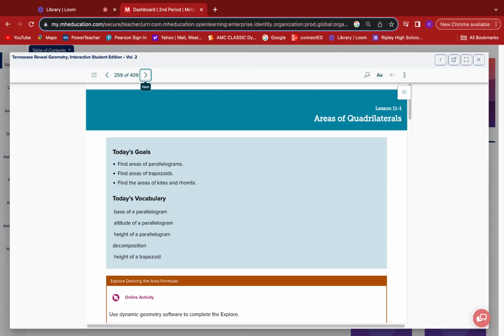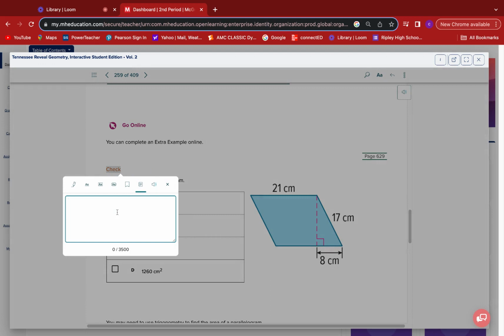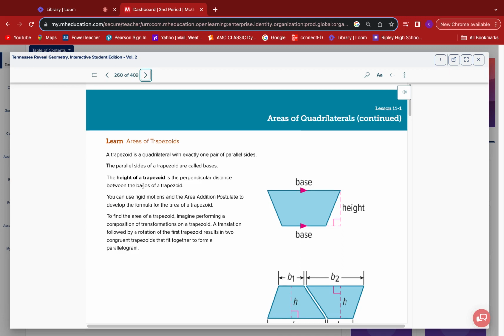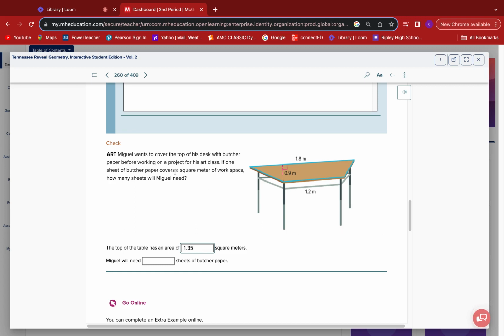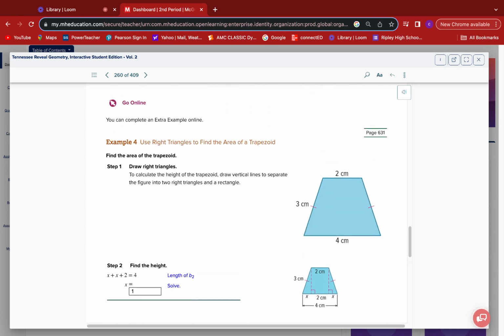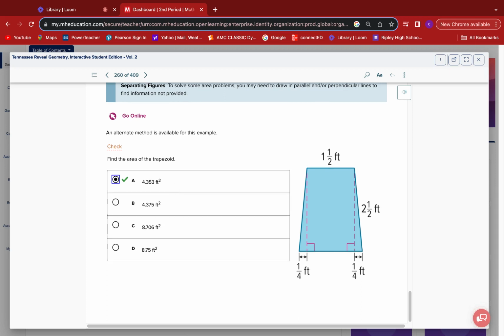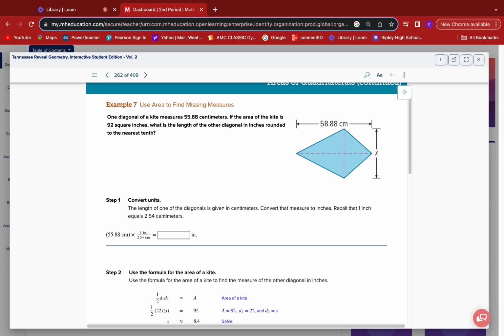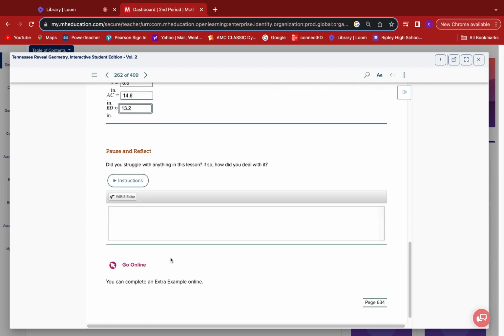Geometry 11.1 Areas of Quadrilaterals